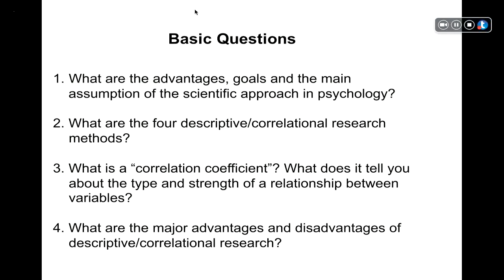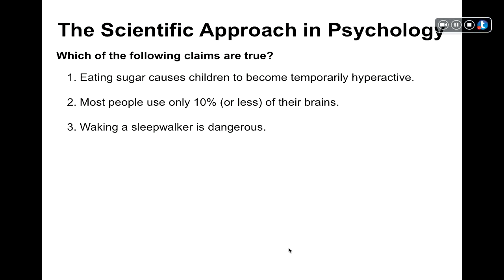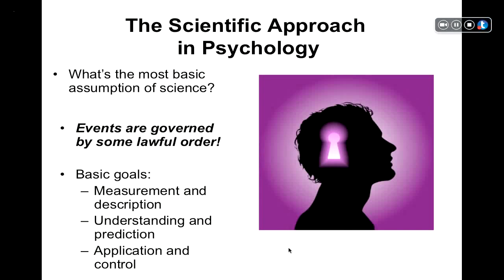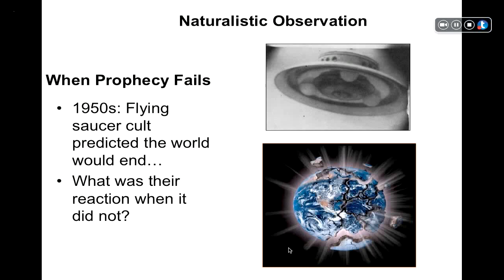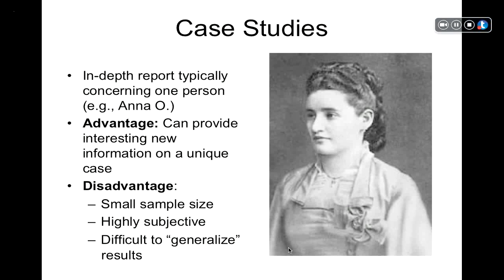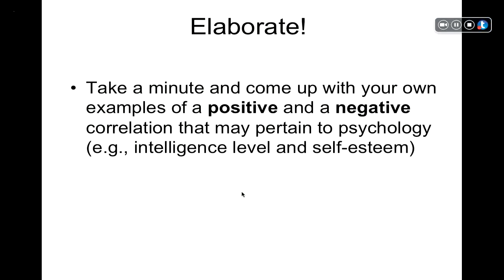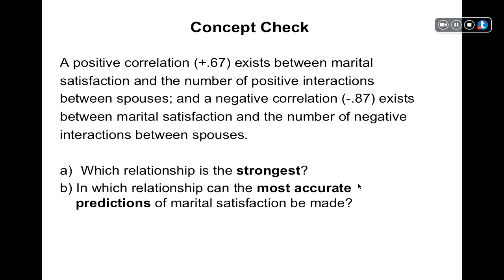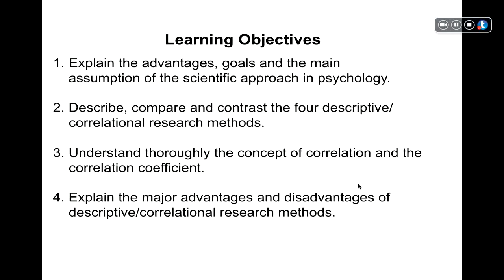Lecture_1_Chapter_2